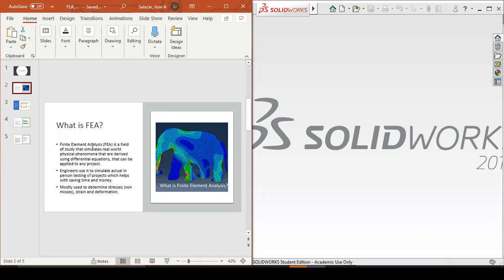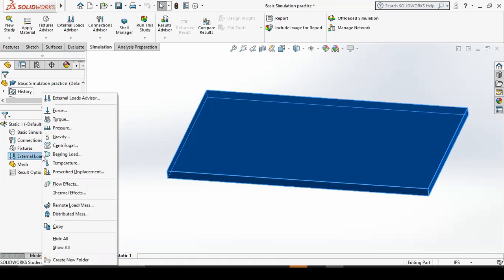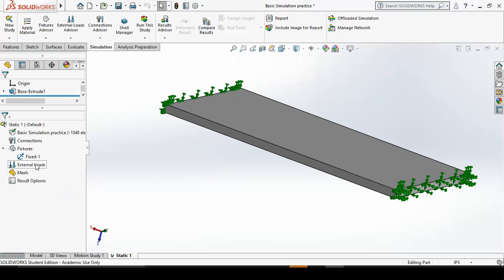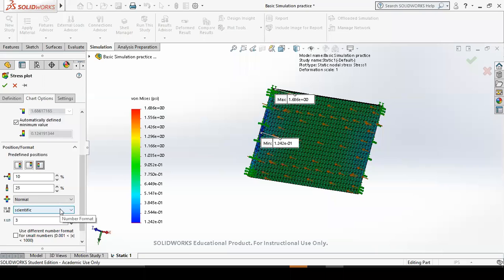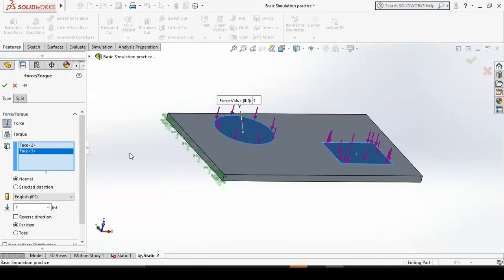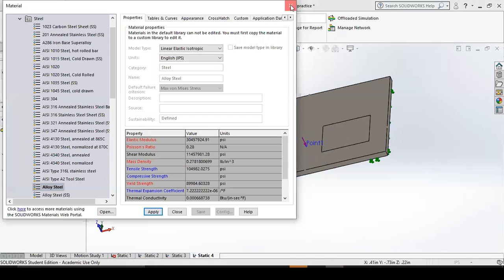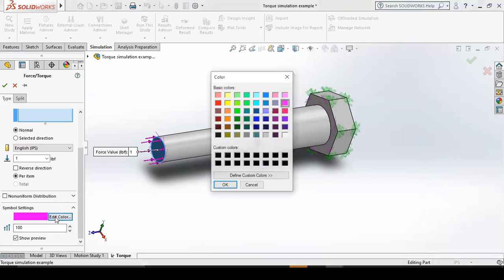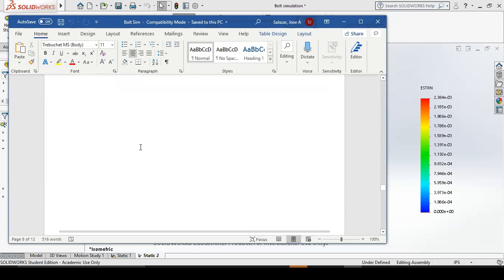ME WS 4: FEA Simulations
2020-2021 ASME Mechanical Engineering Workshop 4:
SolidWorks FEA Simulations on Different Types of Parts

Taught by: Jose Salazar